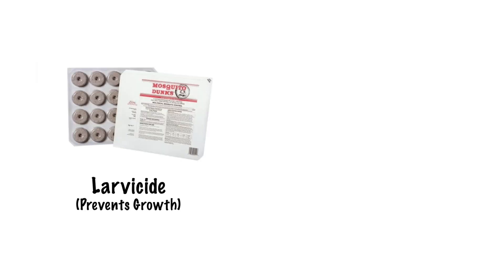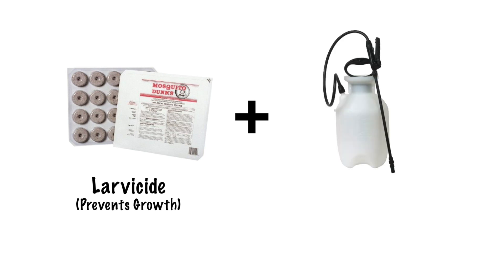Larvicides For Mosquitos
One of the best ways to control a mosquito population is the use of Larvicides. Larvicides stop larvae from becoming adults and come in many different forms.  Mosquitos lay their eggs in standing water, so if you're unable to remove the standing water altogether, use an appropriate amount of larvicide and then spray vegetation with an insecticide.

Larvicides can be used in bird baths, fish ponds, gutters, and even lakes.  Always read the label if you're unsure, or just give us a call!